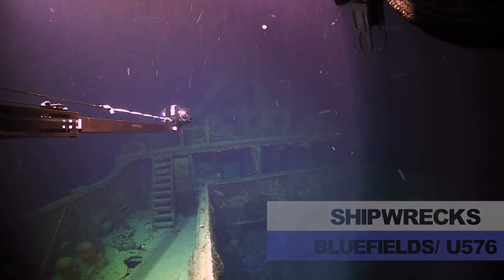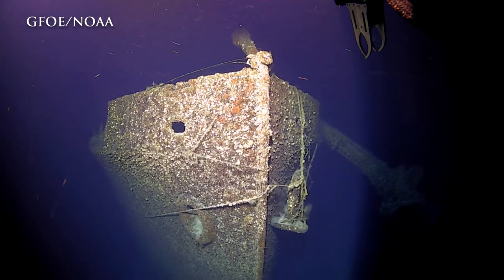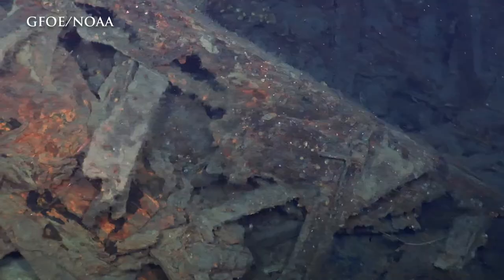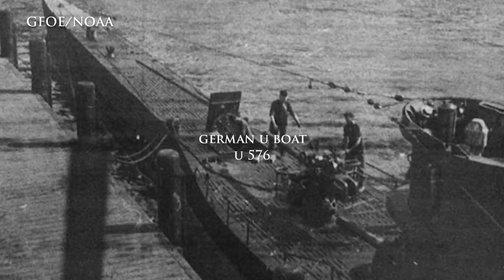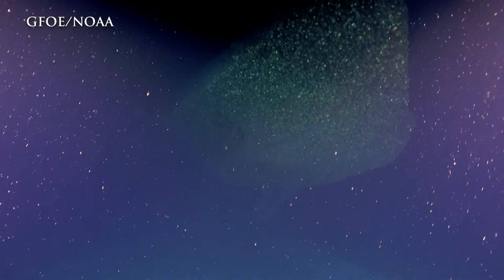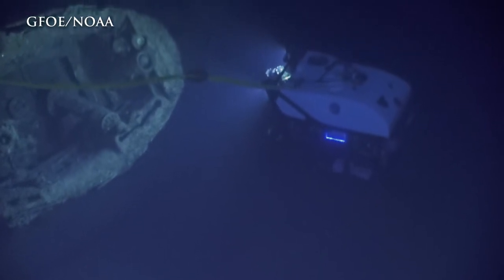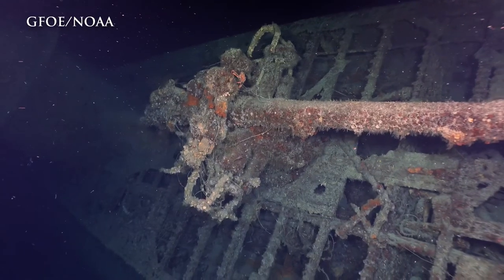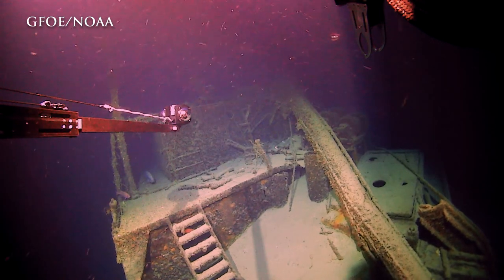Valor in the Atlantic | Bluefields and U-576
"Really a snapshot time- almost like something you'd think you'd see in a movie, but this is real life. We are looking at a WWII victim here, perfectly preserved on the seafloor."

The physical remains of Bluefields and U-576 represent the only WWII naval battlefield off the East Coast where both the victim and aggressor are present.

Today will conclude our Valor in the Atlantic dives. Tune in for the final dive this evening as we revisit USS Monitor and E.M. Clark.

(Video description: A look at both Bluefields and U576, one of the few places in US waters where both the agressor and agressee lay next to each other. Credit: GFOE/NOAA)